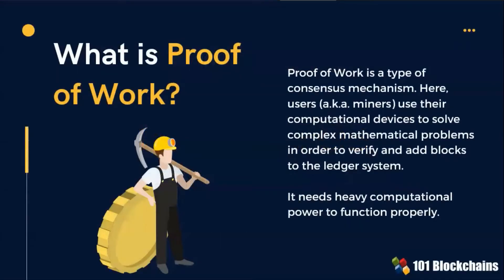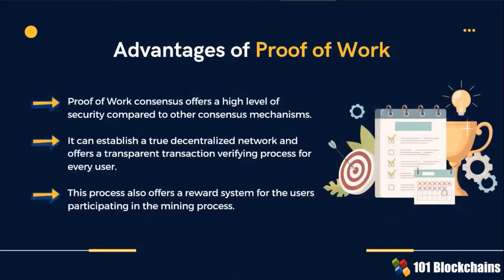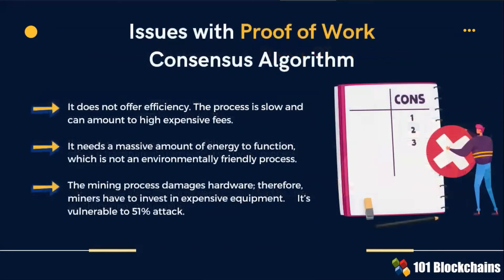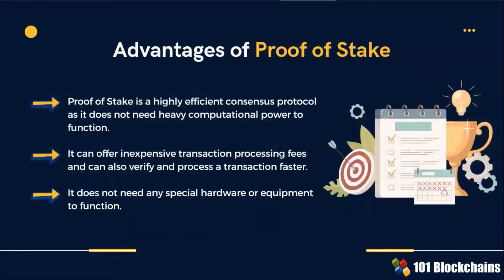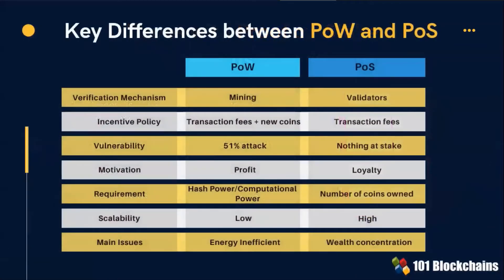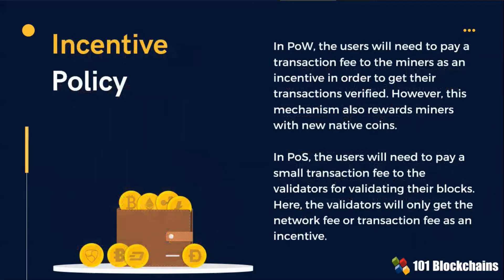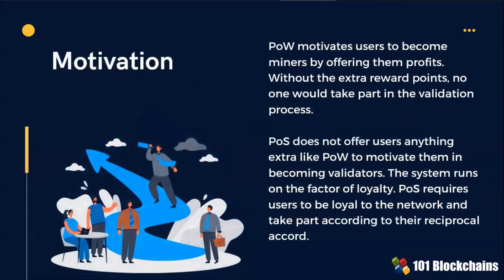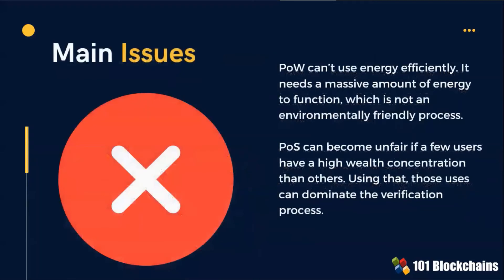POW vs POS - Key Differences - 101 Blockchains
Consensus is one of the significant highlights of blockchain technology, which establishes agreement among all the nodes on the network state. The two most popular consensus algorithms deployed in blockchain networks include Proof of Work or POW and Proof of Stake of POS consensus mechanisms. Proof of Work consensus involves users dedicating their computational resources for solving mathematical puzzles to add blocks of the transaction to the chain.

On the other hand, Proof of Stake consensus involves users being selected randomly as validators on the basis of their stakes in the network. POW and POS have their own share of advantages and setbacks alongside many differences among them. You can explore the key differences between POW and POS consensus mechanisms with 101 Blockchains now.

You can also check out our detailed guide on the comparison of POW and POS blockchain consensus algorithms

About 101 Blockchains:

101 Blockchains is a platform for accessing information, research, and learning resources regarding enterprise blockchain. We provide blockchain certifications and training courses to help professionals get ahead in their blockchain careers.

If you have any questions regarding consensus algorithms or are eager to learn more about blockchain technology, just write in the comment section below, we’ll be happy to help.